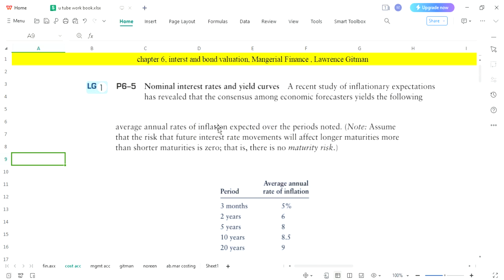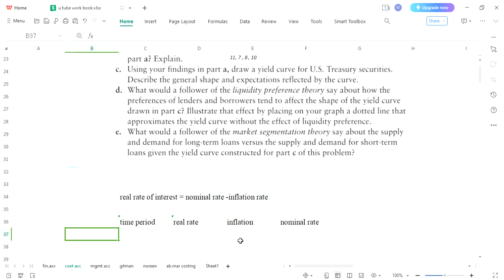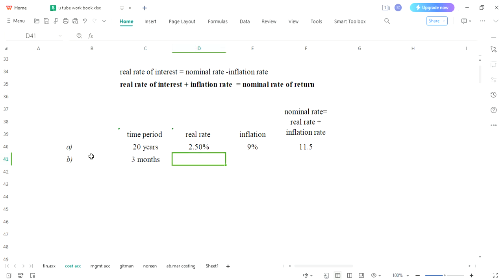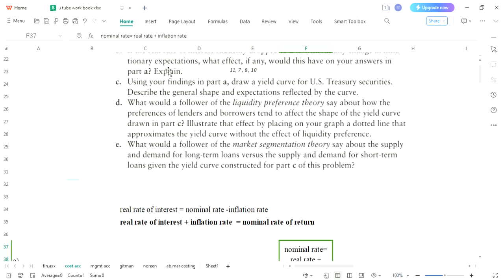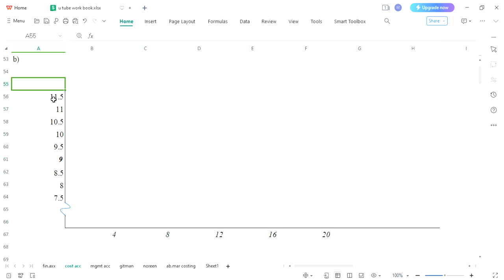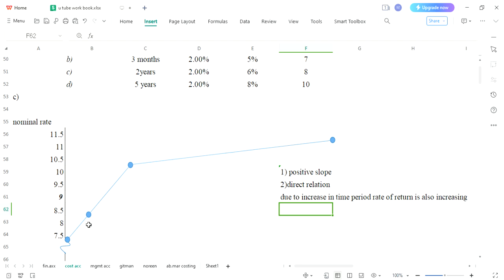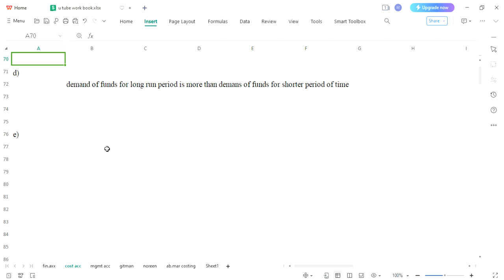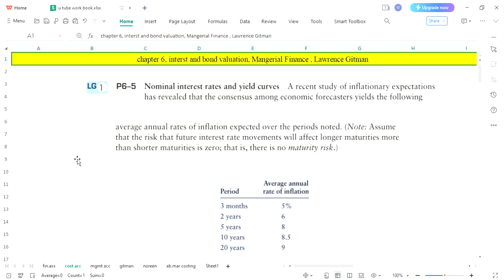interest Rate & bond valuation | chap. 6 | Q 5 | BBA Mba Mcom BS | Accounting n Finance | Gitman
In this video I have discussed the chapter number 6 Bond Valuation of Principles of  Managerial Finance by Gitman book question number 23.
Bond valuation basic Lectures.